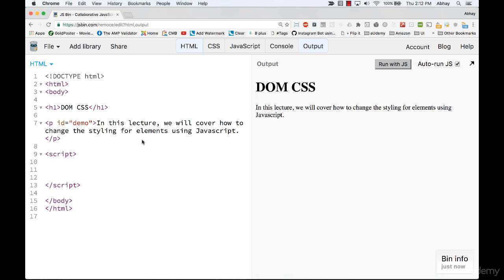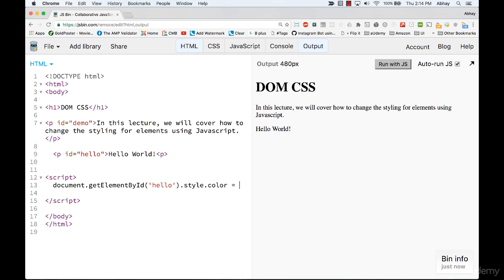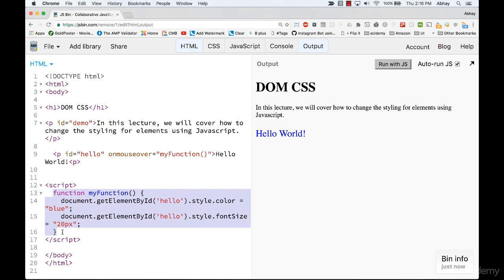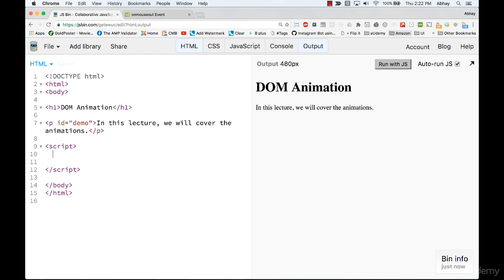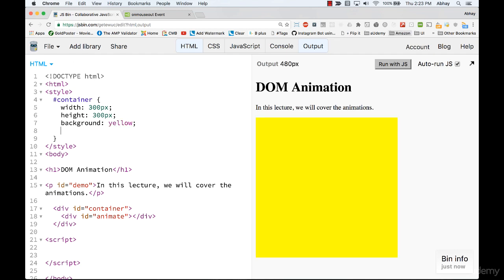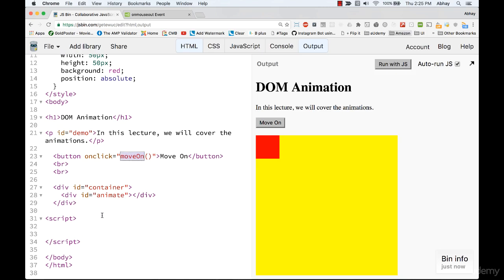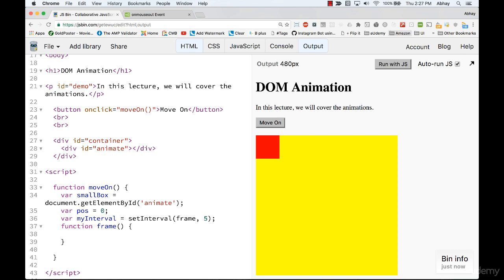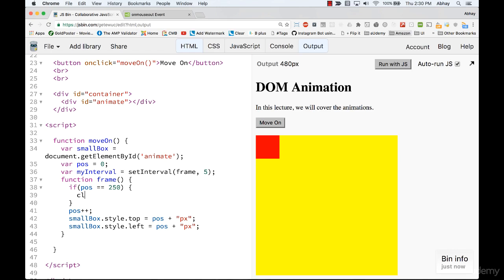Understanding the DOM Document Object Model 46 CSS and Animation